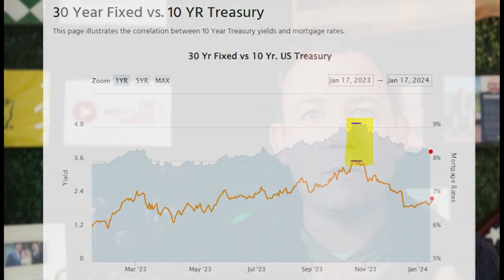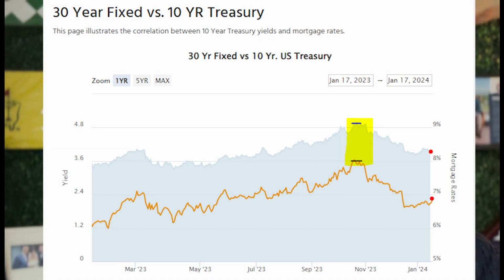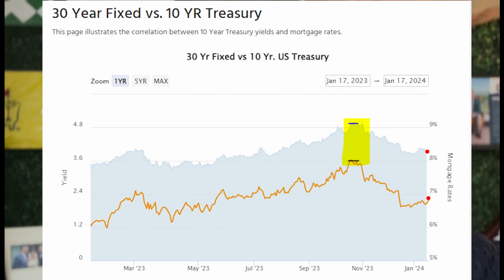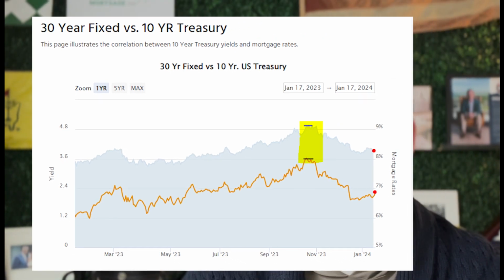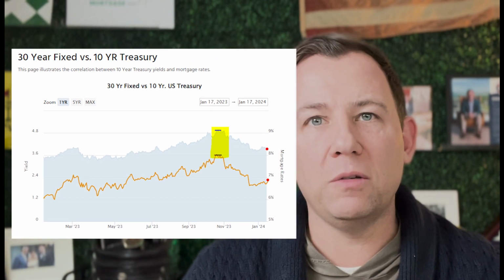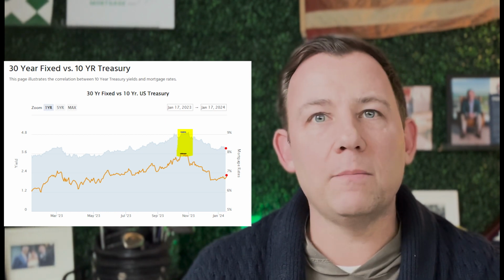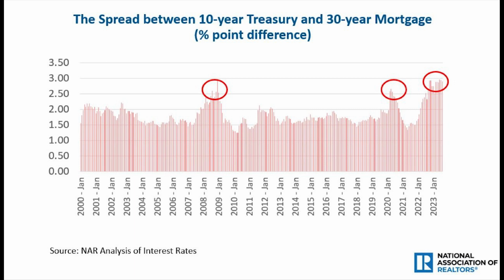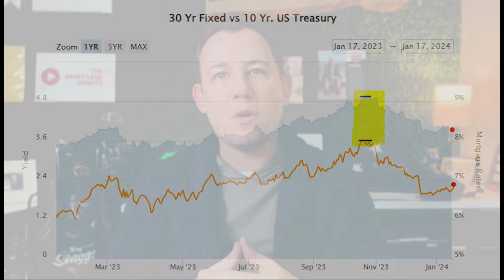Mortgage Rate Projection - Cracking the Code: Predicting Interest Rates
Cracking the Code: Predicting Interest Rates with Ryan Skaggs

Join Ryan Skaggs in "The Mortgage Minute" as he decodes the mysteries of interest rates. Explore historical data, learn about the ten-year Treasury benchmark, and understand the dynamics of the average 30-year fixed rate. Ryan shares insights on predicting interest rate movements and discusses the unique trends of recent years. Don't miss out on valuable knowledge for homebuyers and finance enthusiasts. Stay informed, engage in the conversation, and navigate the mortgage world with Ryan Skaggs.

📈 **Market Forecasts:**
- Interest rates: Projections between 6 and 6.5 percent.
- Housing price forecasts: Fannie Mae (2.8%), Mortgage Bankers Association (1.1%), National Association of Realtors (0.7%).

Do you agree with the projections? Is now a good time to buy? Let's discuss!

🏠 **Stay Safe and Stay Tuned:**
Your real estate journey is important, and we're here to guide you. 🏠

LINKS:
WEEKLY RATE SURVEY | Freddie Mac

NMLS 425763 | Neighborhood Loans, Inc. NMLS 222982

Subject to credit approval, not all borrowers may qualify. Rates and terms are for illustrative purposes only; your actual rates and terms may be different. Please contact Neighborhood Loans for current rates and programs. Not to be considered tax or financial advice. Please consult a tax or investment professional.